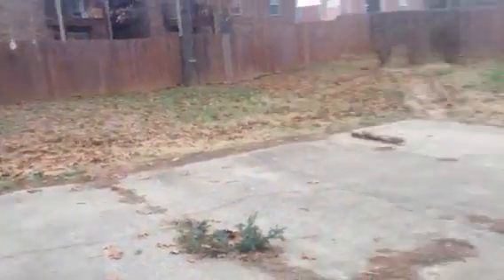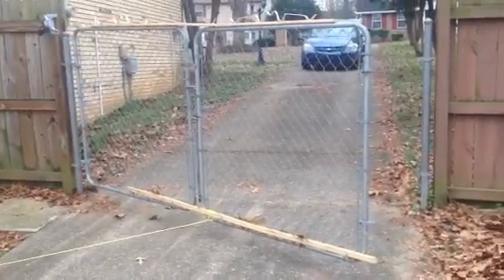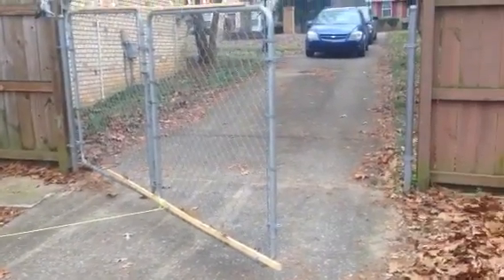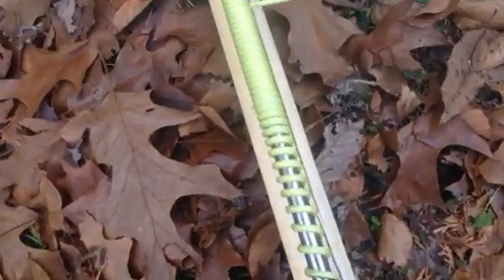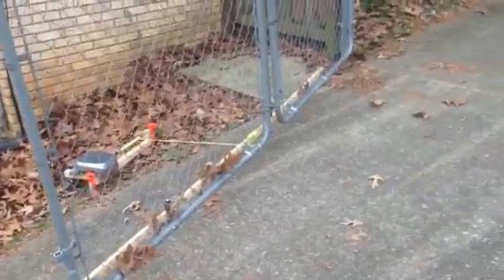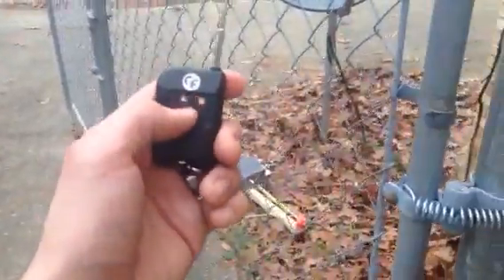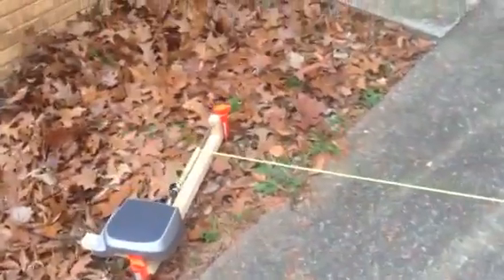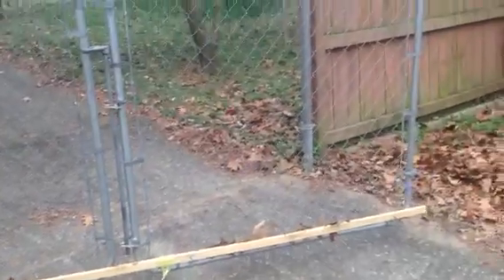DIY Gate Opener ~$50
Here's my DIY gate opener. Using a a remote and circuit board set ordered online along with some parts scavenged from ab Epson printer, I was able to come up with this design. Runs a little slow but an upgraded motor will fix that. Way better than spending $500 on a gate opener.